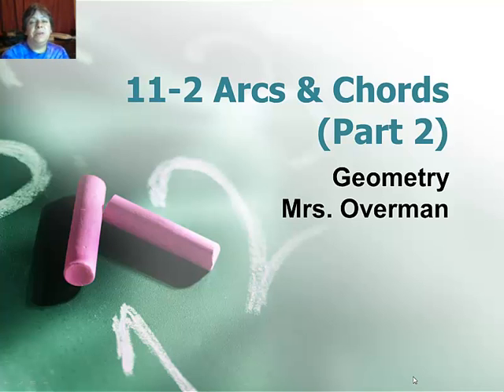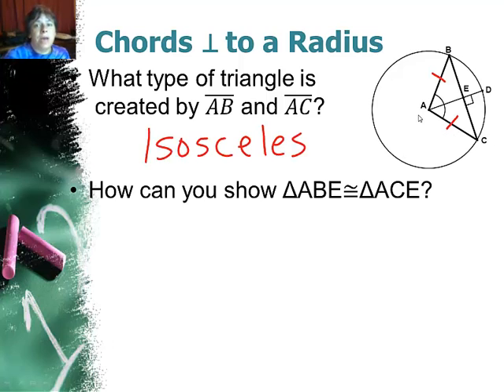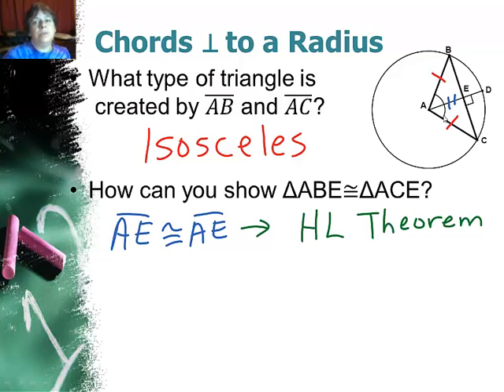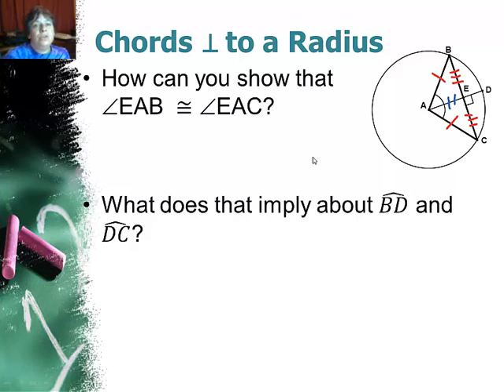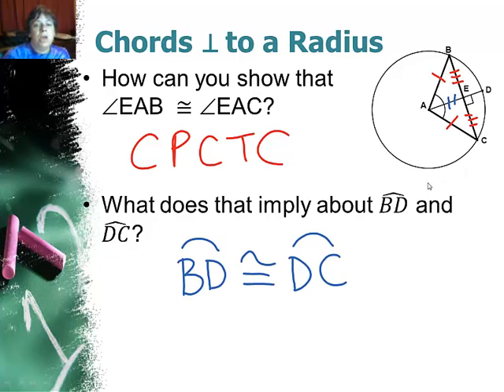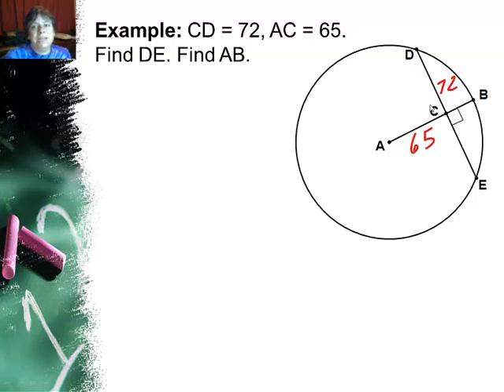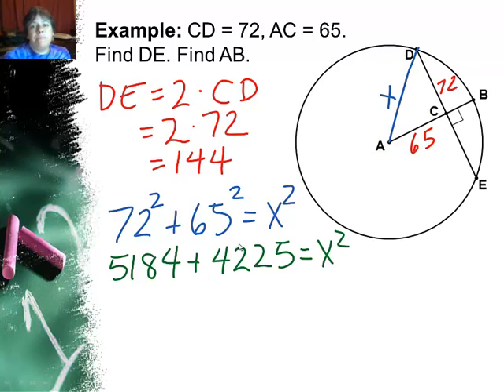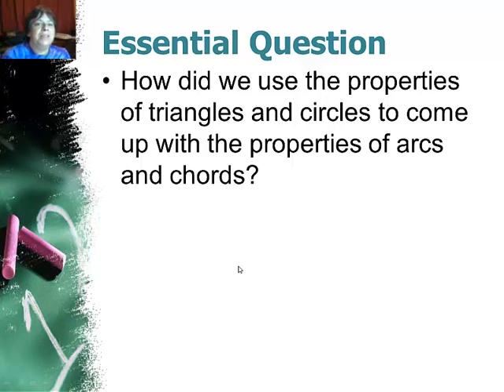J1 Arcs and Cords Part 2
Chords Perpendicular to a Radius